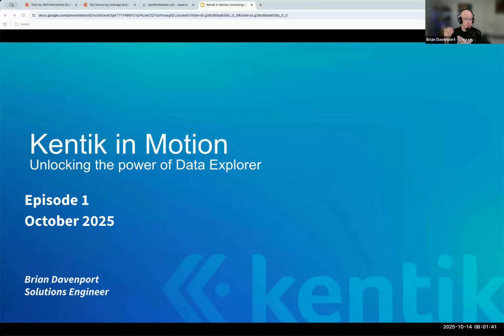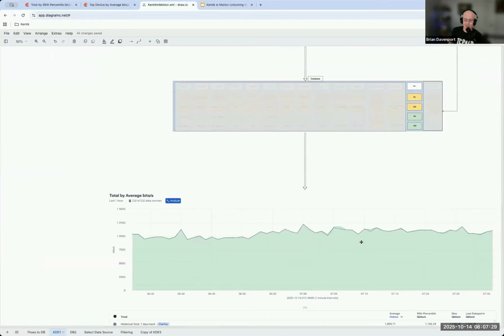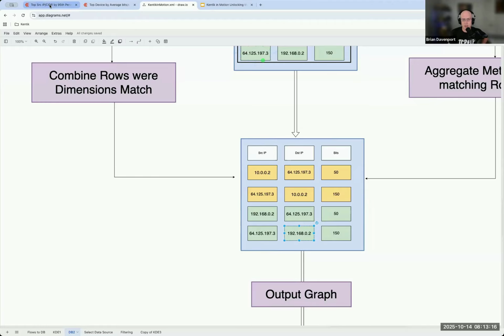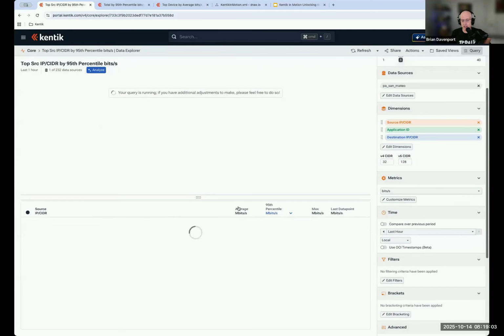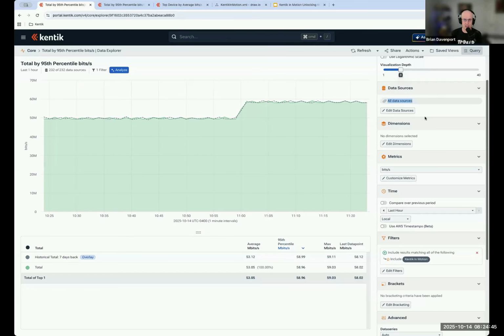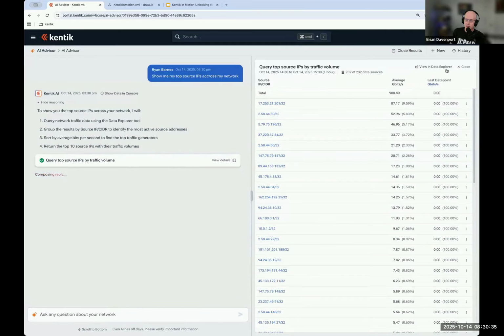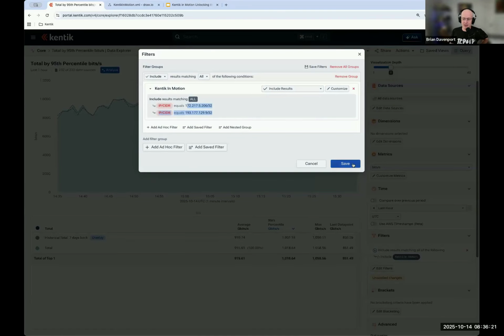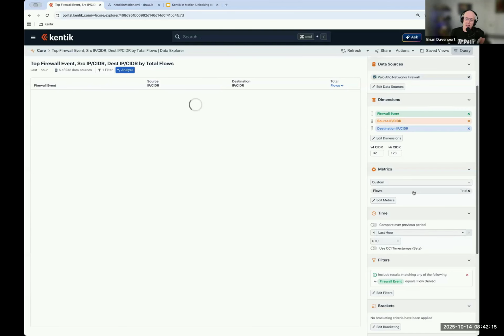Kentik Data Explorer Tutorial: Network Traffic Analysis with NetFlow, Filters, and AI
Kentik Data Explorer is where raw network telemetry — NetFlow, sFlow, SNMP, cloud flow logs — becomes answers. In this 42-minute walkthrough, solutions engineer Brian Davenport builds up from first principles: what a data source is, how dimensions group your query results, and how filters narrow your focus. Then he applies those concepts to real scenarios — identifying the source of a traffic spike (spoiler: Apple updates at noon), analyzing traffic between two specific hosts, spotting denied connections on a Palo Alto firewall, and detecting anomalies like possible network scans using unique destination IP counts.

This is the most comprehensive Data Explorer tutorial on our channel, designed for both new Kentik users who want to understand how the query engine works and experienced users who want to move beyond bits-per-second and start using metrics like unique source/destination counts, total bytes, and denied flow events.

What you'll learn:
- The three core concepts of Data Explorer: data sources, dimensions, and filters
- How NetFlow's seven-tuple maps to Kentik's enriched dimension set (including BGP, geo, and application data)
- How to build queries that group traffic by source IP, destination IP, device, and application
- How to narrow your analysis to a specific device, site, or label
- How to filter for traffic between two specific hosts using source-or-destination filters
- How to use layer 7 application data from Palo Alto (and other firewalls) for deeper analysis
- How to detect DDoS-like patterns by switching metrics from bits/sec to unique source IP count
- How to find firewall-denied traffic and identify blocked connections
- How to use the Analyze button for automatic spike detection
- How to use Kentik AI Advisor's natural language queries as a jumping-off point for Data Explorer

─── RELATED RESOURCES ───

─── ABOUT KENTIK ───

Kentik is the network intelligence platform for modern infrastructure teams. Kentik provides network observability, DDoS protection, cloud cost optimization, BGP monitoring, and AI-powered network analytics for enterprise, cloud, and service provider networks.

CHAPTERS:
00:00 Introduction to Kentik in Motion
01:23 Why Data Explorer Is the Best Way to Analyze Flow Data
02:44 What Is NetFlow? Understanding the Seven-Tuple and Data Sources
05:27 What Does an Empty Data Explorer Query Actually Show?
08:58 How to Build Your First Query: Grouping Traffic by Source IP
10:56 Why Adding Destination IP Increases Result Cardinality
14:17 How to Narrow Your Analysis to a Specific Device or Site
16:55 Finding What Caused a Traffic Spike (Apple Updates Example)
17:58 Layer 4 vs Layer 7 Applications in Flow Data (Palo Alto Example)
18:58 Using the Analyze Button for Automatic Spike Detection
20:02 How to Filter Traffic Between Two Specific Hosts
22:06 Visualizing Filtered Traffic: Source-or-Destination Filters Explained
24:09 Grouping Results by Network Device to See Traffic Paths
25:21 Quick Tip: Include/Exclude Filtering from Query Results
26:30 Beyond Bits per Second: Using Unique IP Count to Spot DDoS Patterns
28:59 Using Kentik AI Advisor Natural Language Queries with Data Explorer
30:40 Visualization Options: Time Series, Stacked Charts, and Bar Graphs
32:29 Adjusting Time Range and Aggregation Intervals
35:16 Total Bytes vs Rate: Measuring How Much Data Two Hosts Exchanged
36:39 Total Unique Destinations: A Different Way to Rank Source IPs
37:37 Finding Anomalies: Which Source IP Is Talking to the Most Destinations?
38:35 Analyzing Firewall Denied Traffic on Palo Alto with Flow Events
41:42 Conclusion and Next Steps